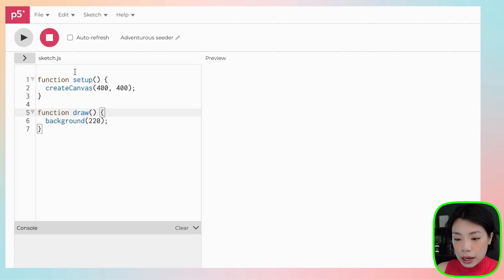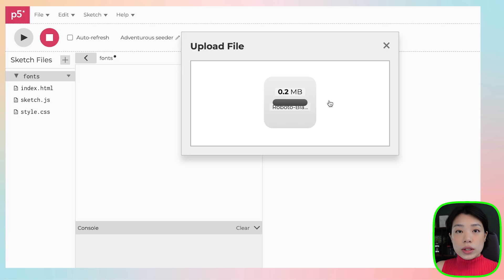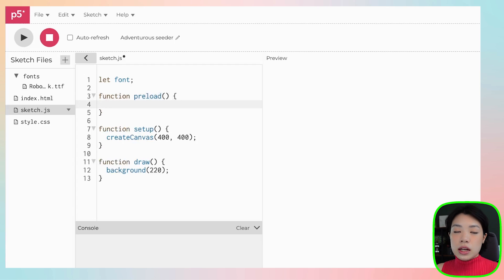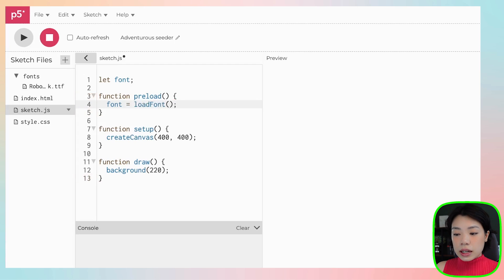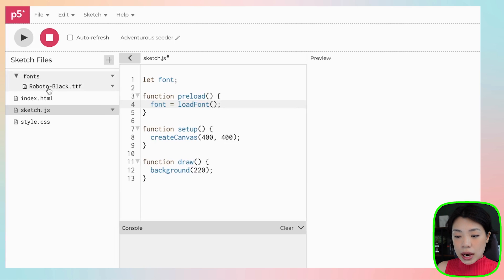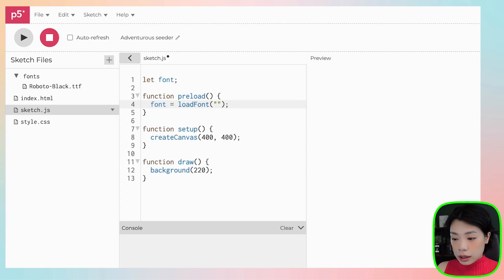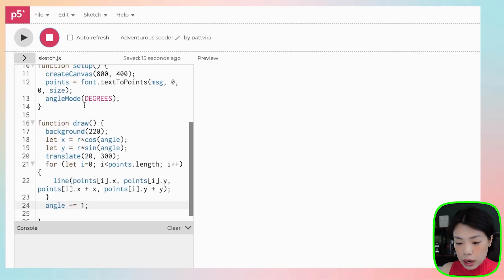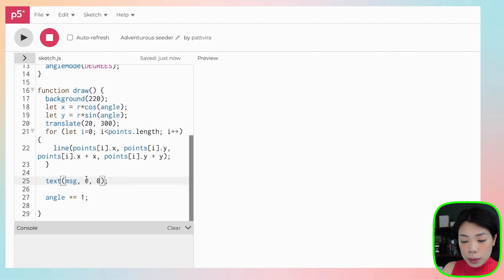p5.js Coding Tutorial | Rotating Type (Kinetic Typography)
✨ Get your FREE 'Basic toolkit to Getting Started with Creative Coding' on my Let me know if you find it useful!

Timestamps:
0:00 Intro
0:40 Pre-loading font
1:54 Using textToPoints()
5:08 Rotating text in a circular motion
7:53 Adding text on top
9:53 Moving text in an oscillating motion
12:30 Explaining sampleFactor and simplifyThreshold (textToPoints arguments)